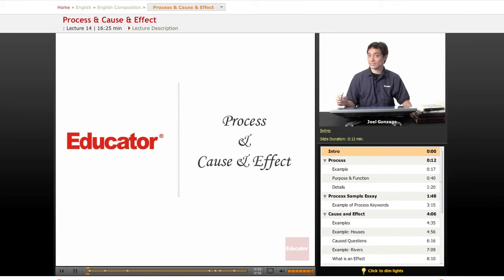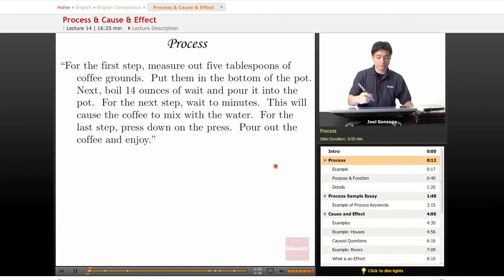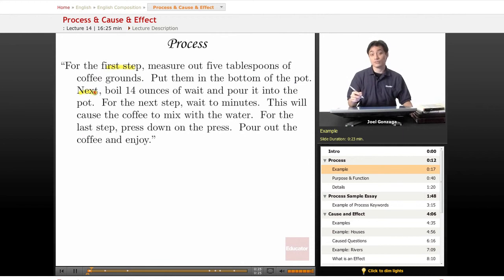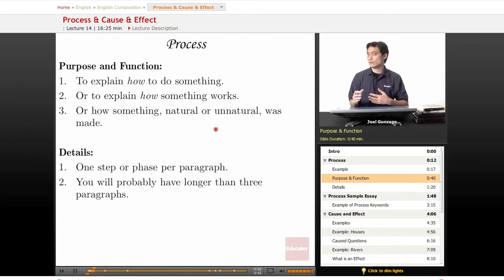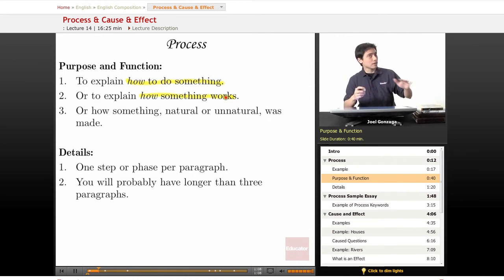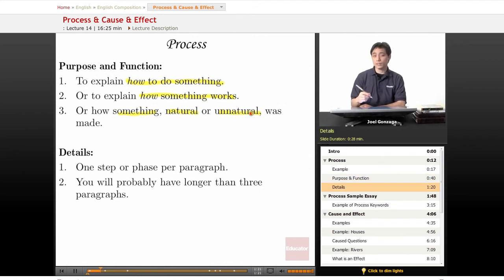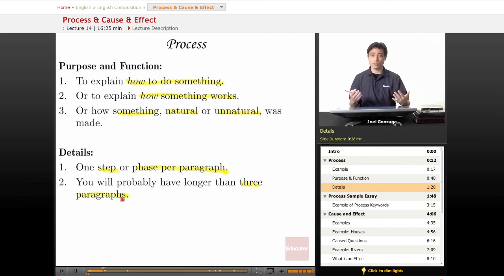English Composition: Process & Cause & Effect